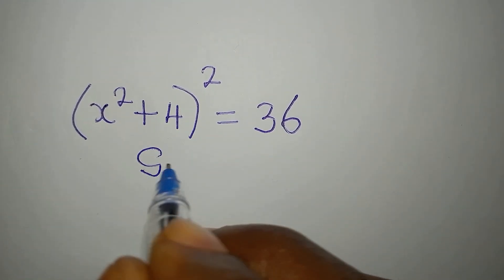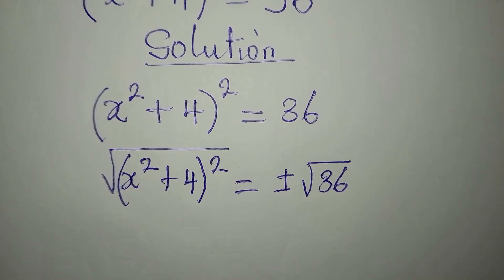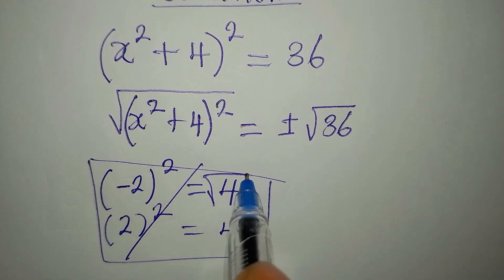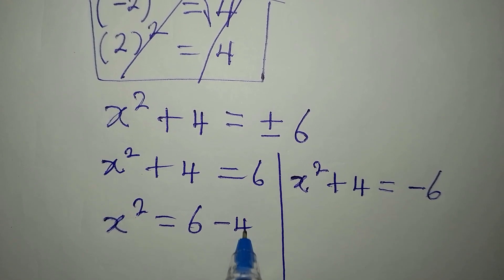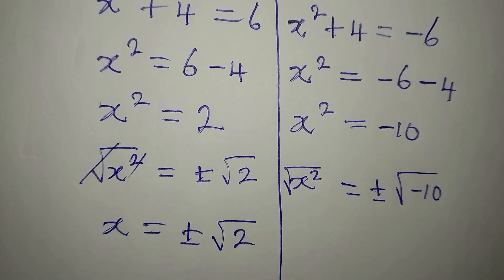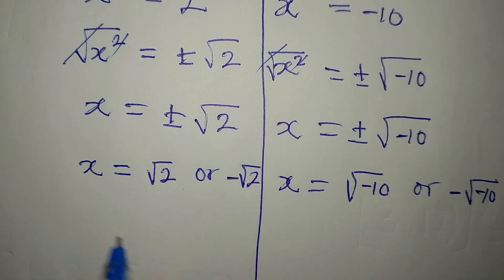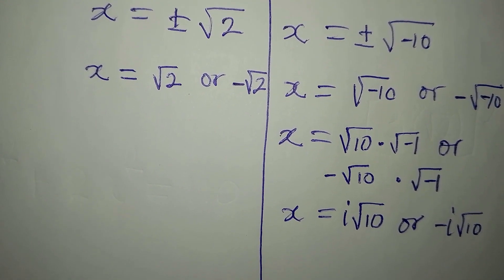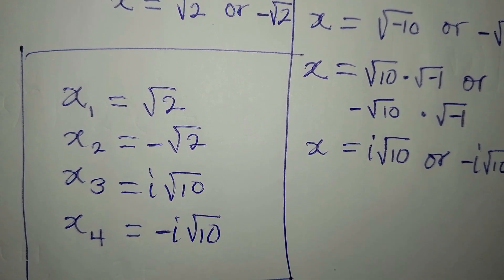Olympiad Mathematics | Beautifully solved for you guys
This is beautifully solved for you guys by Phil Cool Math